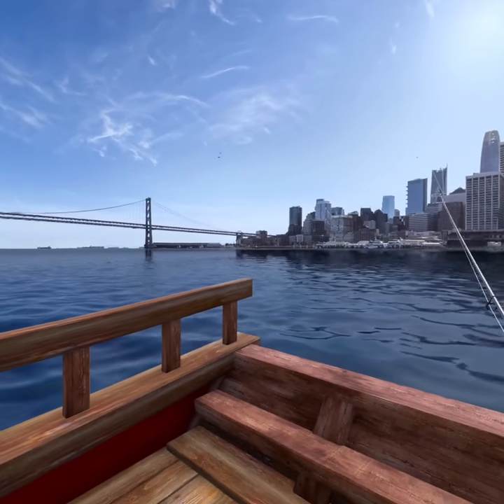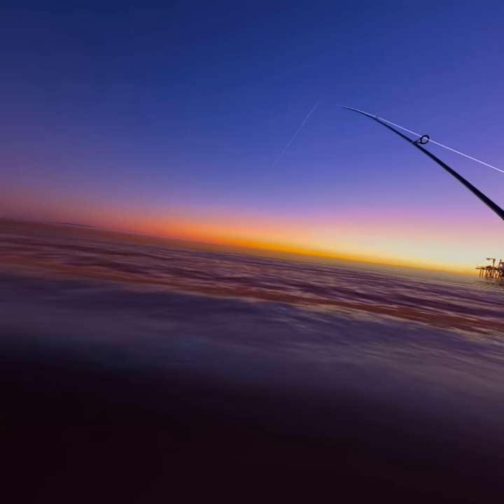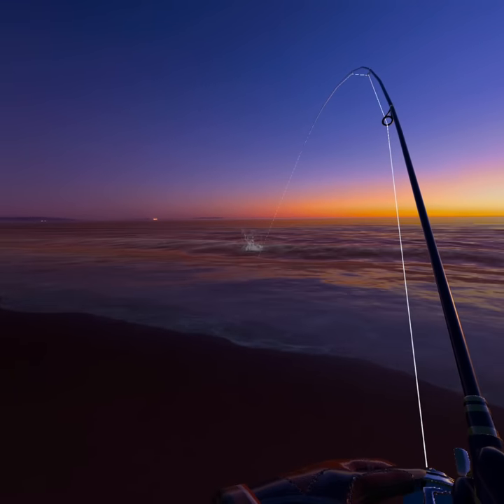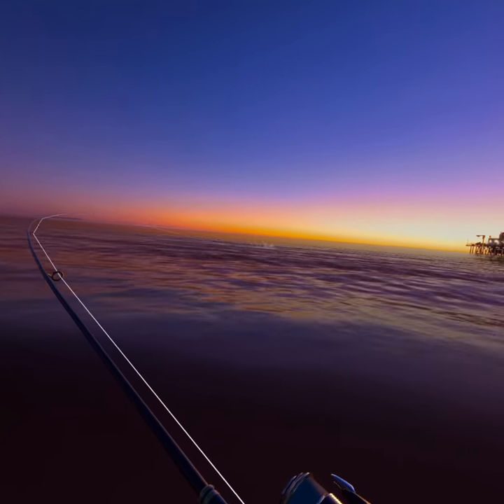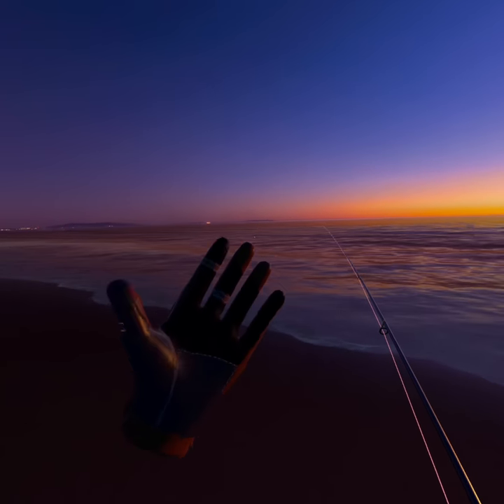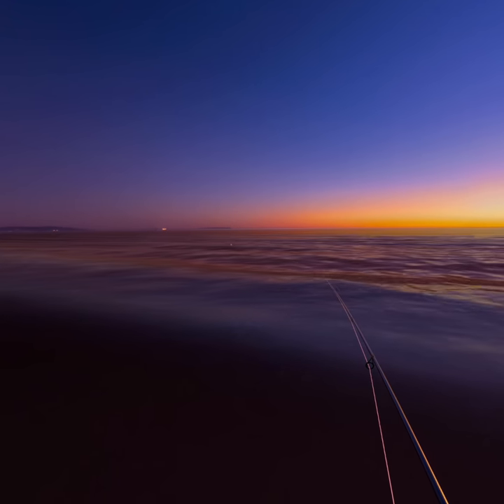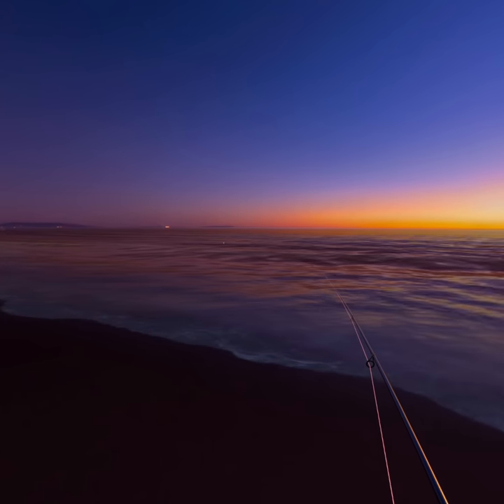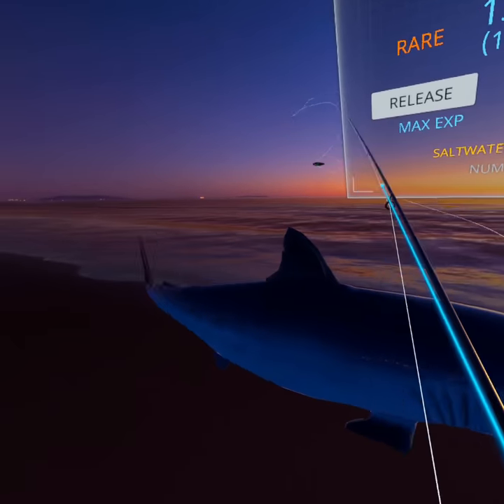Reviewing Real VR Fishing and CATCH A HUGE SHARK!!